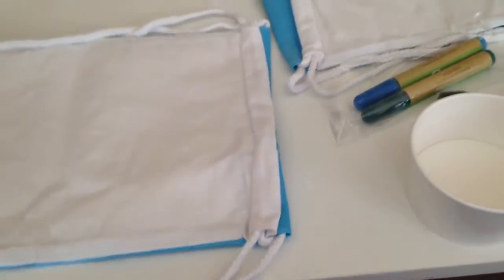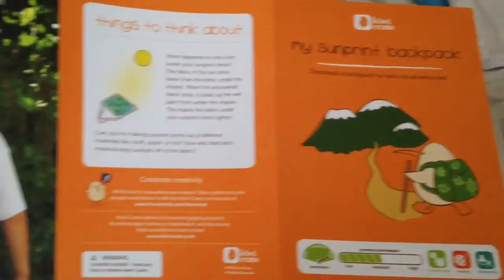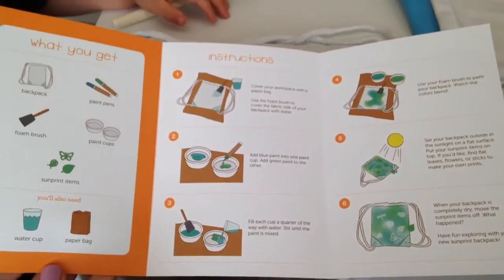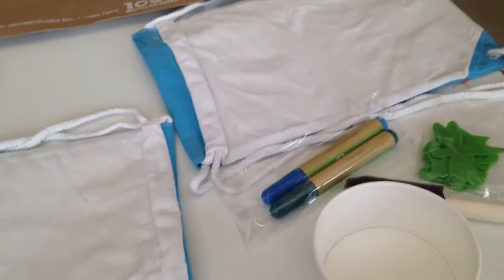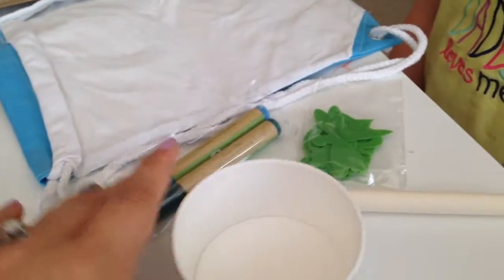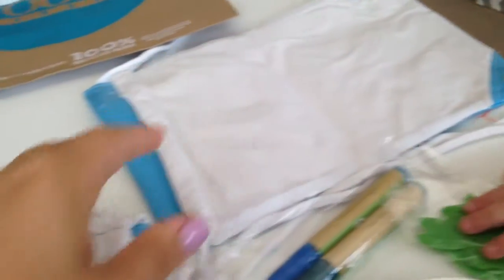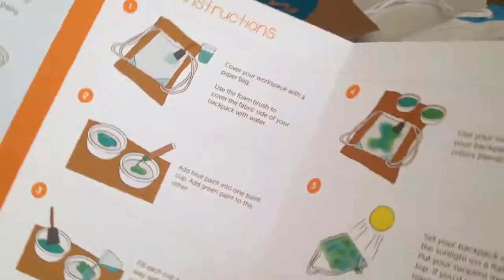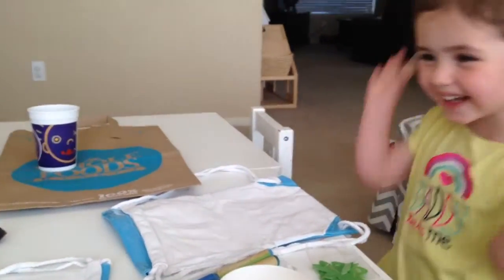Kiwi crate June 2014 activity